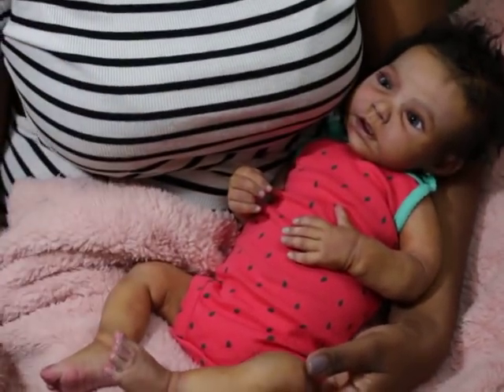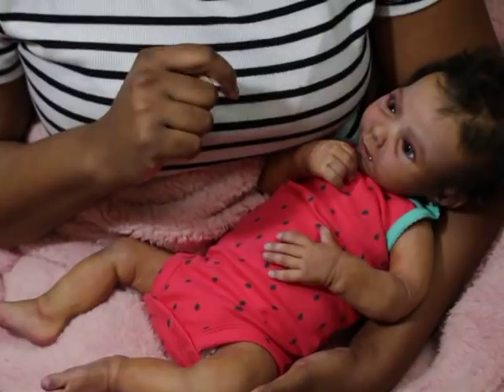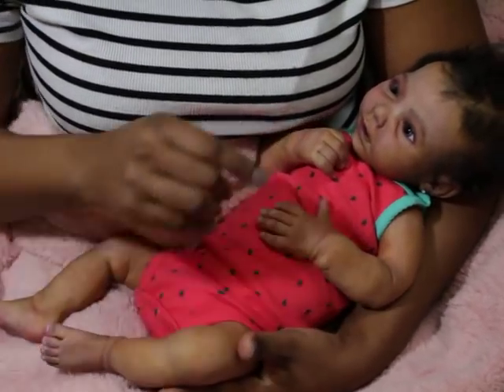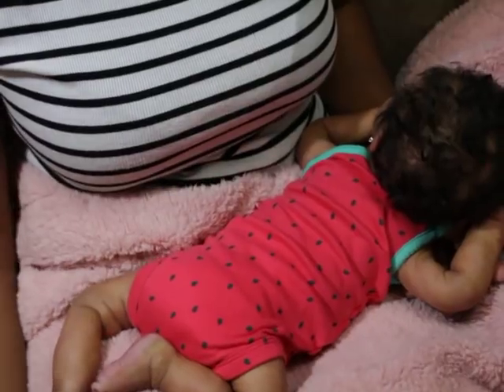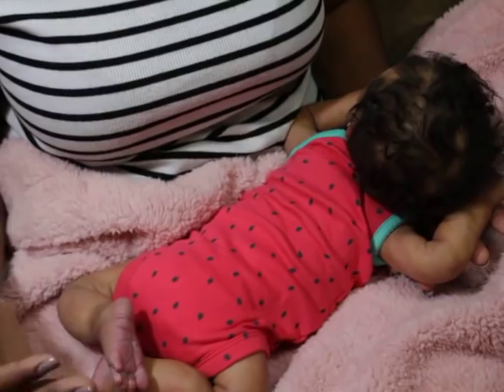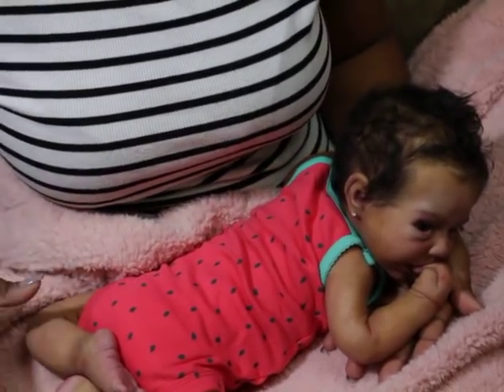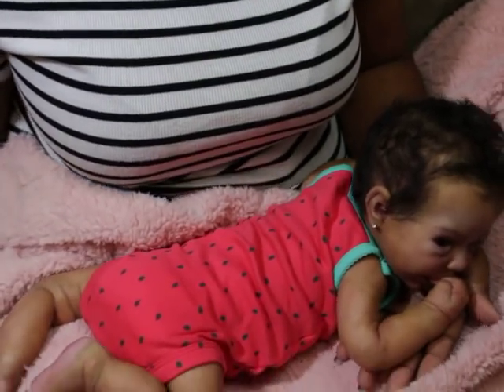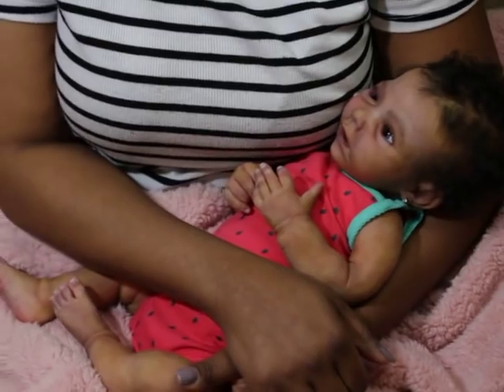StoryTime: Don't Worry! Be Happy! (silicone baby Taylor)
"The Chatterbox"

Here is my address:
731 Duval Station Road Suite 107-184